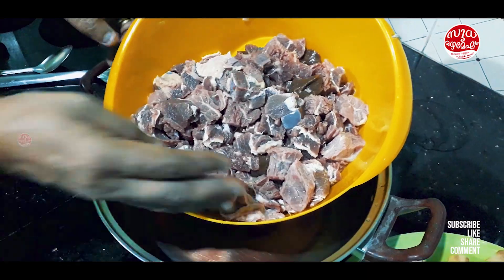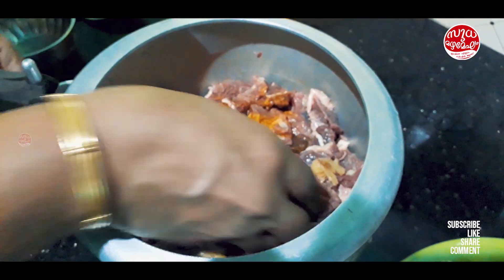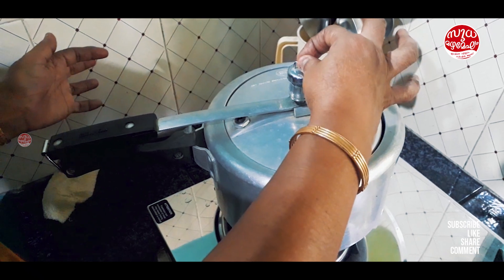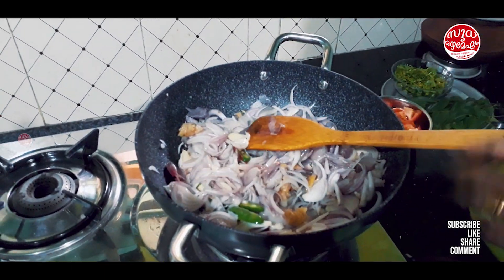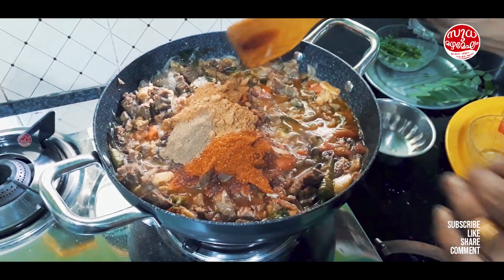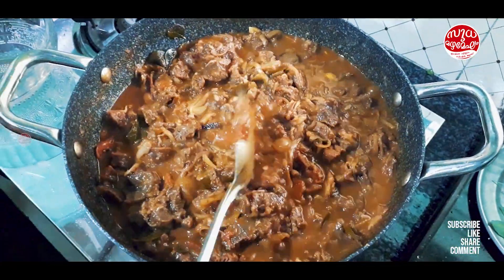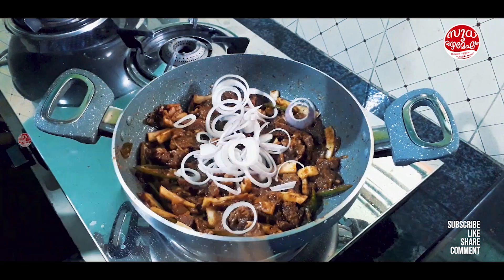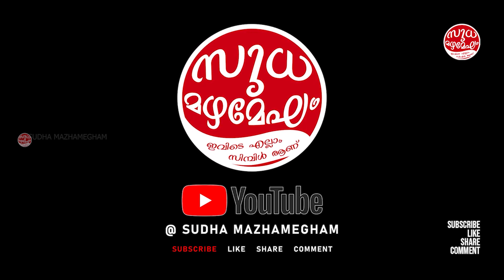എളുപ്പത്തിൽ തയ്യാറാക്കാം രണ്ടുതരം ബീഫ് വിഭവങ്ങൾ | Sudha Mazhamegham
എല്ലാവർക്കും നമസ്ക്കാരം...
ഞാൻ സുധ മഴമേഘം. ഞാനൊരു വീട്ടമ്മയാണ്. എനിക്ക് പാചകം ഇഷ്ടമാണ്, എനിക്ക് ഭക്ഷണം ഇഷ്ടമാണ്, എനിക്ക് യാത്ര ഇഷ്ടമാണ്, കലയും സംഗീതവും ഇഷ്ടമാണ്. എനിക്ക് എല്ലാം ഇഷ്ടമാണ്.
എന്റെ ഈ ചാനൽ എല്ലാവർക്കും ഇഷ്ടമായാൽ സബ്സ്ക്രൈബ് ചെയ്യാൻ മറക്കല്ലേ... ഈ ചാനൽ എല്ലാവർക്കും ഷെയർ ചെയ്യണേ .
എല്ലാവർക്കും നന്ദി.
Hello All...
This Is Sudha Mazhamegham. I am a House Wife. I love Cooking, I love Food, I love Travelling, I love Art & Music. I love Everything.